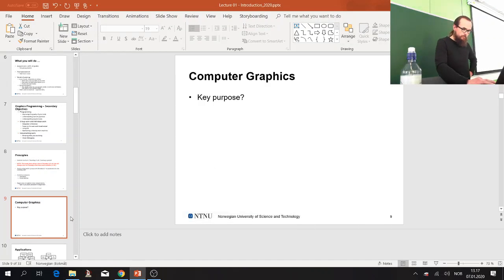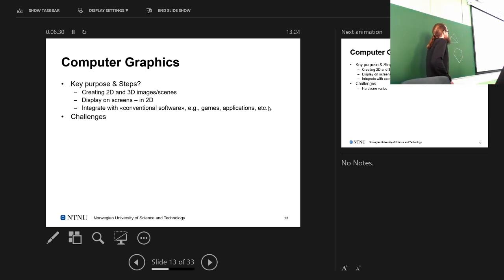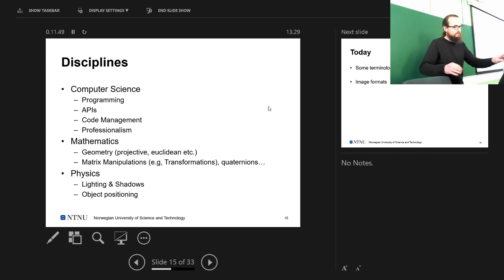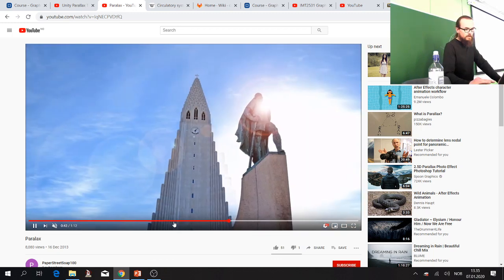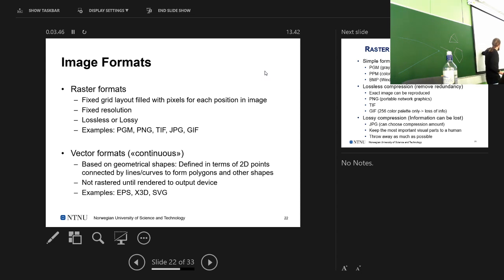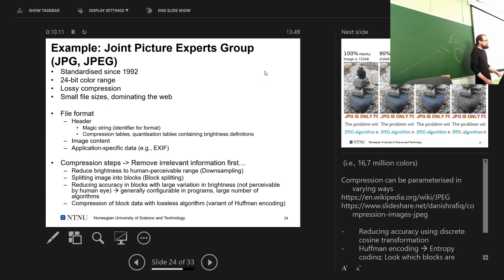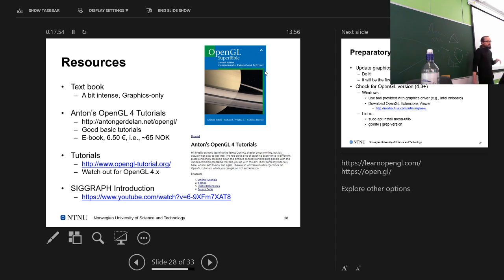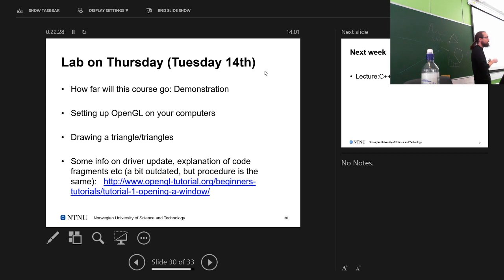IMT2531 - Introduction. Part2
Introduction to Graphics Programming 2020
Room:  B211